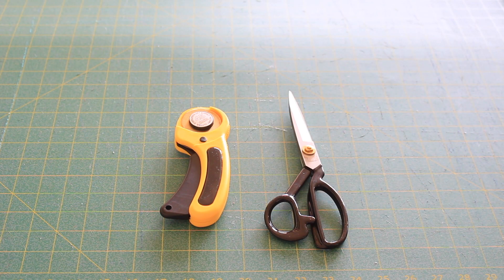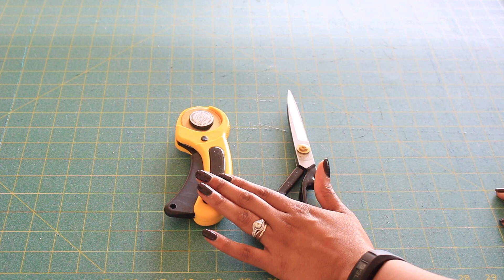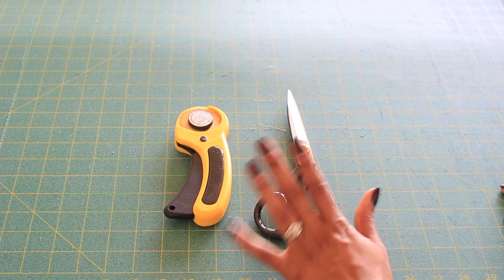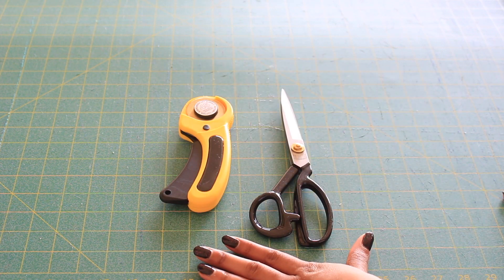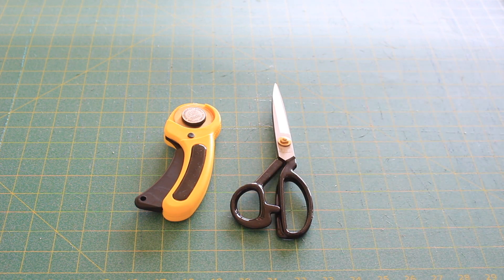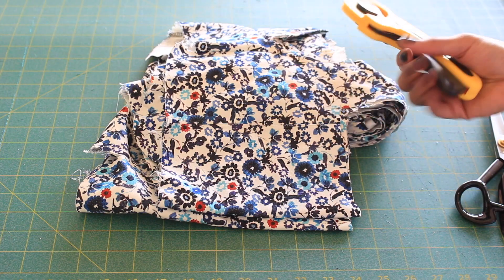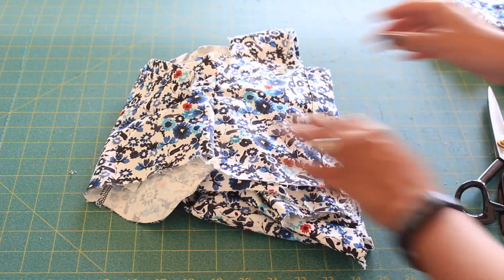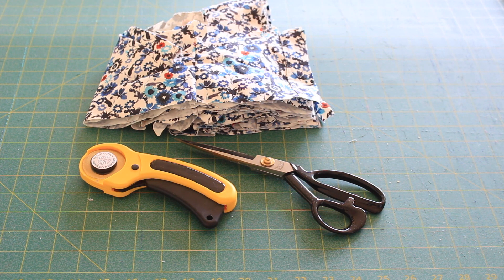Evergreen Art Supply Cutting Tools Review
*CLICK TO EXPAND FOR FAQ*

*Products were provided by the company without obligation of a review. I am provided my honest opinion.*

Email | Info (at) StyleSewMe.com

Got questions about anything you see in my sewing space (machines, sewing mat, cutting table, etc)? Sewing room tour